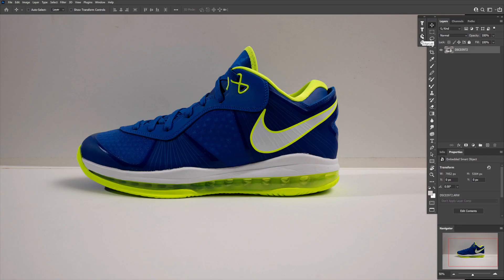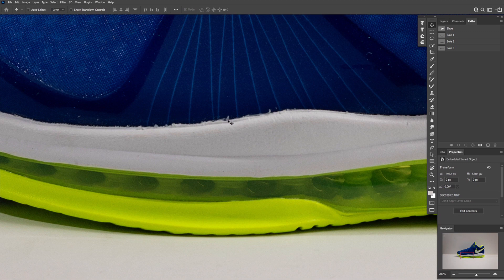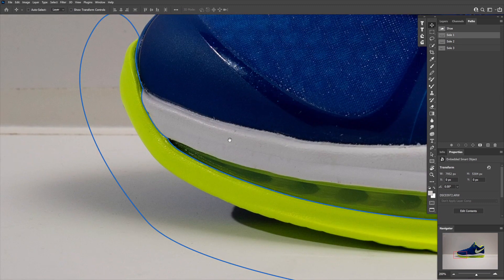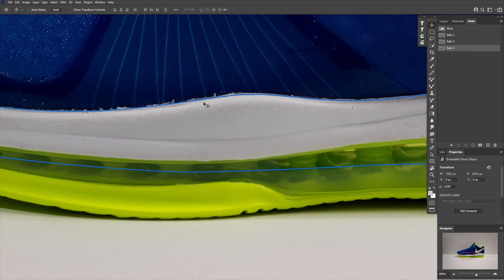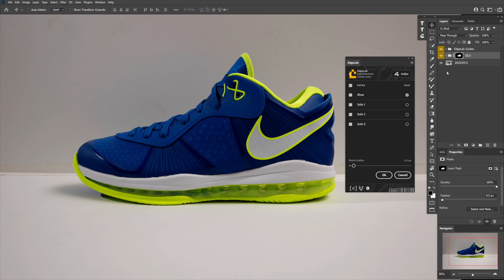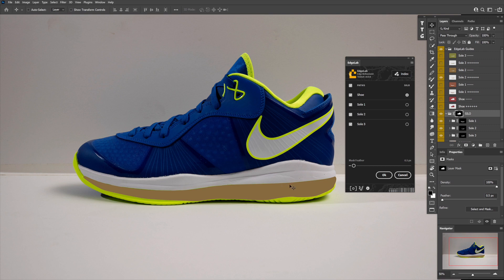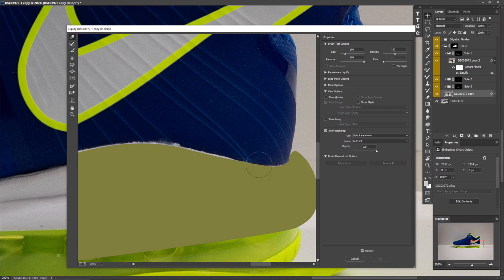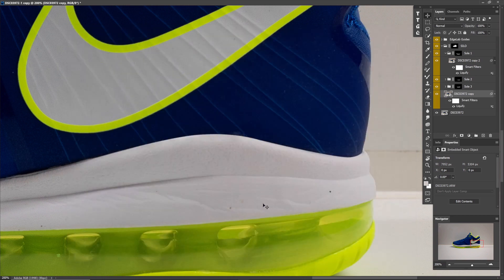Vysics™ EdgeLab Photoshop Plugins Overview and Workflow - Barry MacKenzie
Welcome to PRO EDU! In this video, Barry MacKenzie is going to talk about vysics™ edgeLab photoshop plugins overview and workflow. Let's deep dive into the video to learn more about photoshop plugins overview and workflow.

Vysics™ edge lab is the ultimate tool for portrait and product photographers obsessed with details and precision. It's an innovative approach to a new workflow that allows photographers to quickly isolate and manage edges to clean, refine, and composite into any environment. It's a game-changer with portraiture and hair that needs detail to be managed carefully.

This plugin will save hours of work in post-production so you can focus on creating amazing photos instead of spending all day editing them. It's the first professional access panel for achieving perfect edges in photoshop. If you've ever been frustrated by hours of retouching imperfect product lines that make your composite look fake, EdgeLab can help.

Product retouches have known the biggest problems with manufactured goods for years lie in the edges where different materials come together. They also know the biggest time suck is cleaning up those edges with the clone and healing tools. It's a long, tedious job.
Much of commercial retouching involves intense precision with less-than-perfect tools in Photoshop.

The Vyscs™ EdgeLab workflow is a result of rethinking the way it had always been done and approaching edge perfection from a new angle. The lines you want, not the lines you have. It leverages the power of vector paths to not just mask areas of your image for color correction, but to supercharge a feature that was never intended to be the most powerful edge cleanup tool in Photoshop - the Liquefy tool.

It uses all the paths you've created to build an instant layer structure complete with masks and naming, and a set of custom guides - essentially stencil layers - for use with Photoshop's Liquefy tool. They also know the biggest time suck is cleaning up those edges with the clone and healing tools. It's a long, tedious job.

Explore Our Premium Unlimited Tutorial Plan and watch thousands of online photography tutorials, retouching workflow videos, and CGI videos, plus get exclusive access to subscriber-only courses, discounts, free content, and get member benefits from the top educators in the world

ABOUT PRO EDU:

PRO EDU celebrates the priceless knowledge of working professionals by sharing the secrets of their experiences through online tutorials in photography, filmmaking, retouching, color grading, and post-production. Our students are photographers, graphic designers, retouching artists, filmmakers, and other creative entrepreneurs who desire to apply these transformative lessons to invent (and reinvent) their own businesses and artistic success. All of our instructors convey their invaluable knowledge through our comprehensive online tutorials revealing the secrets of their success in business.